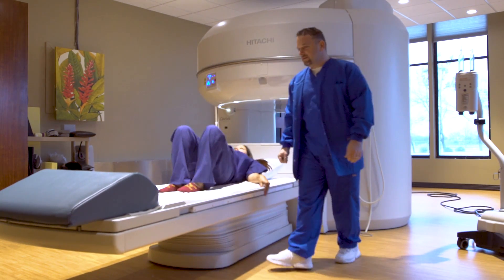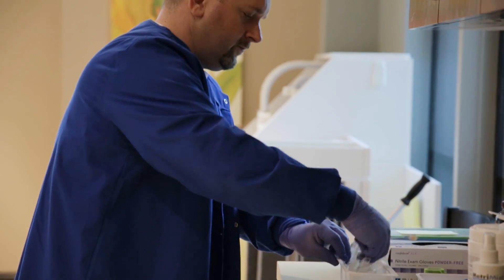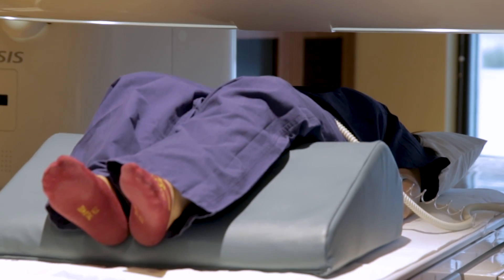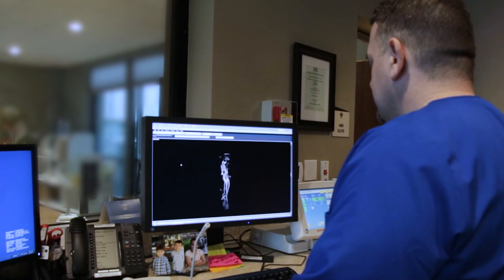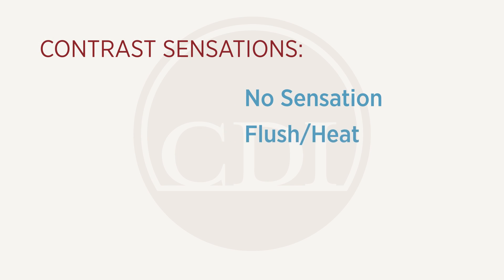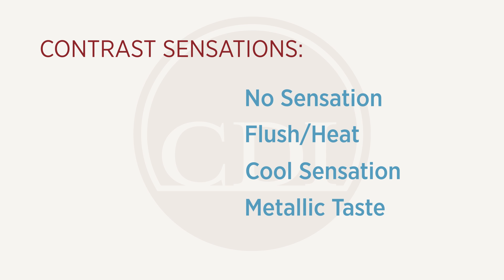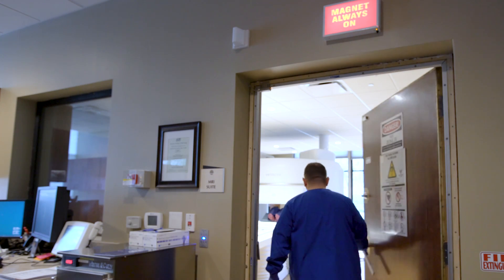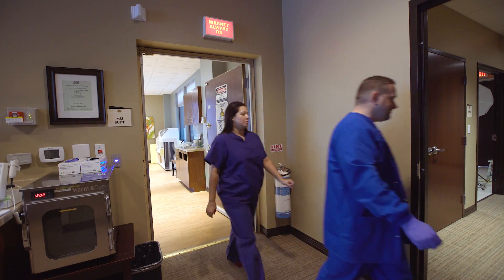What to Expect from an MRI Exam with Contrast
What to expect if you need contrast during your MRI exam.